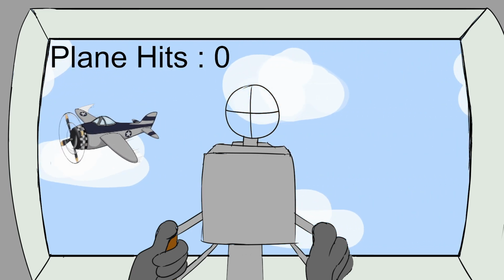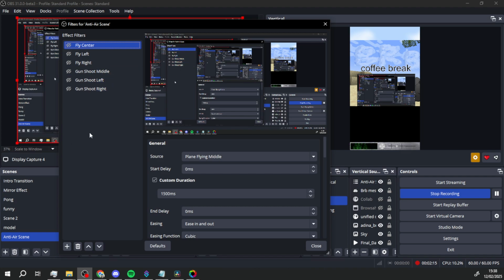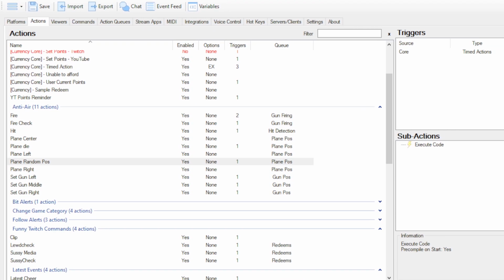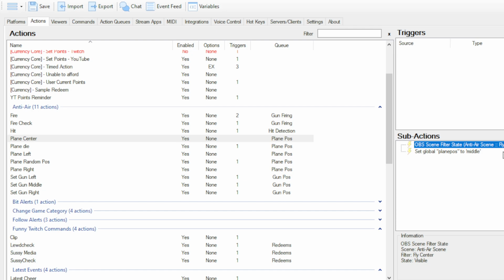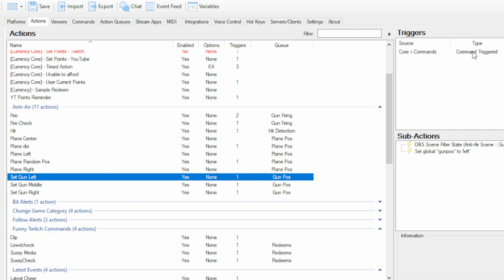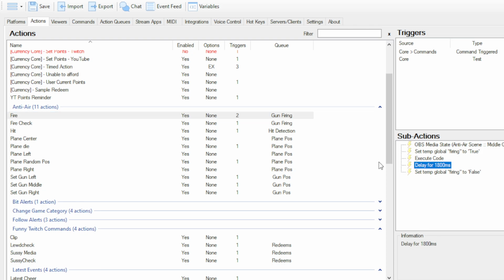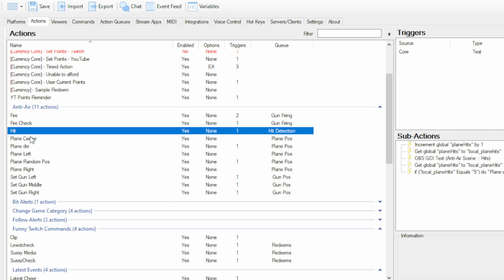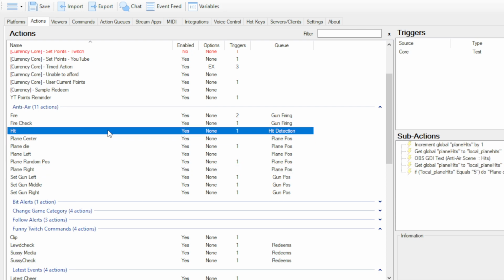how plane bomber gunner game? waow